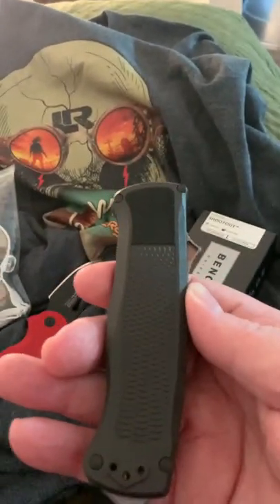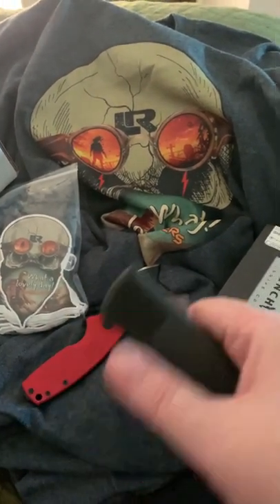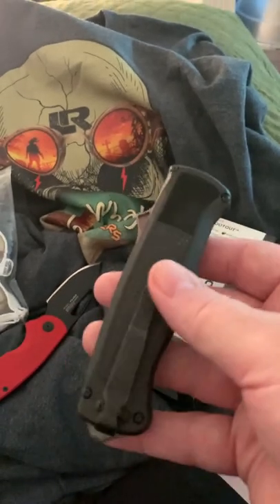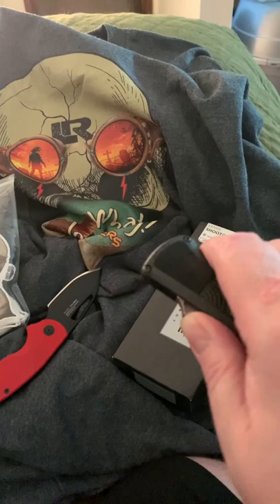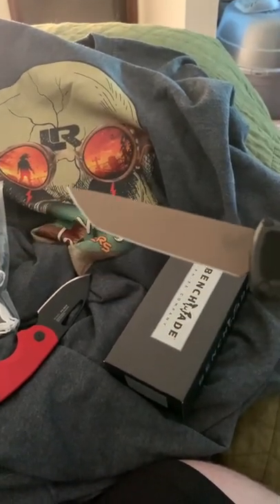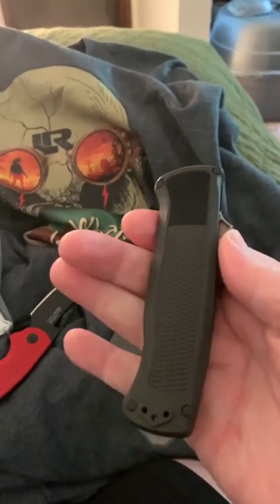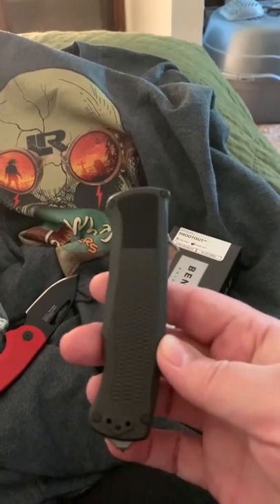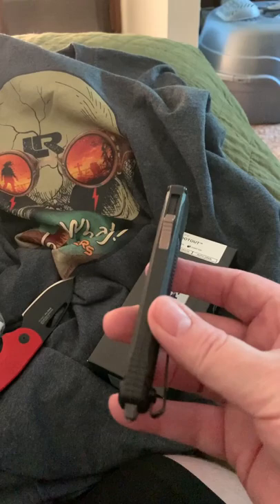Mail Call: Benchmade Shootout 05-10-2022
May 10th, 2022, Thanks to all the Wastelanders who watch this channel!

Wastelanders:
  1. Mattisfaction
  2. Jon Rost
  3. Jered White
  4. The Shredder Knife Reviews
  5. SOBX Scooter
  6. Big Red EDC
  7. Glen Wooten
  8. Forrest SLR
  9. SemperFi EDC Guy
10. DiverDave
11. Kingsnake Jake
12. Suburban Tactical Nation
13. Snuzz Nuzz
14. Jacks Lungs EDC
15. Alex's Knives & Such
16. God.Guns.Coffeee